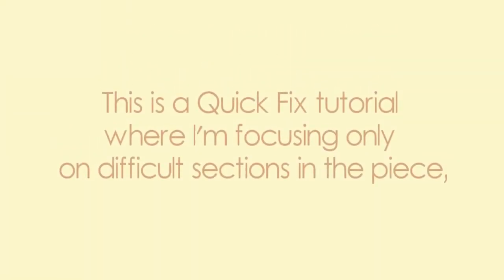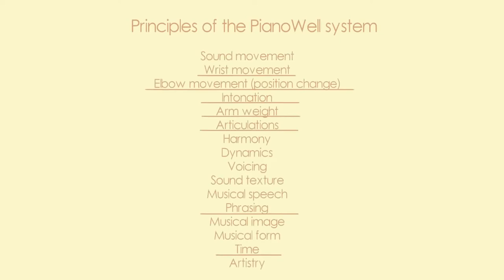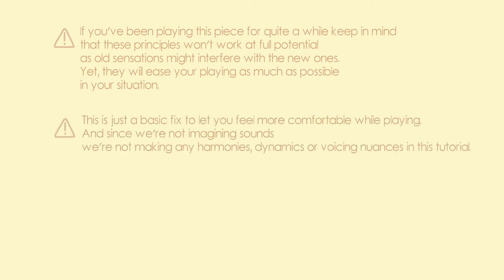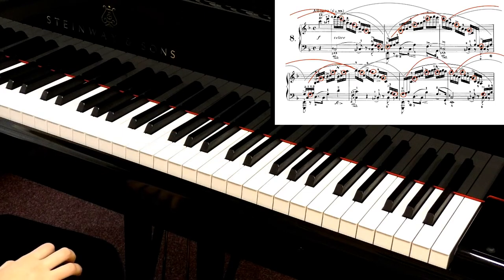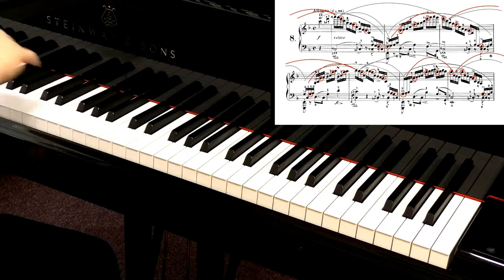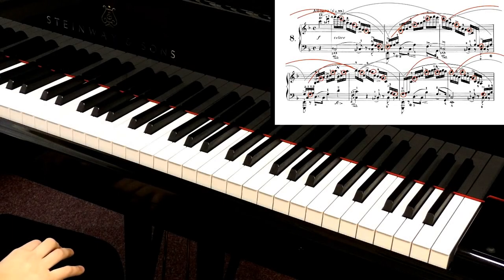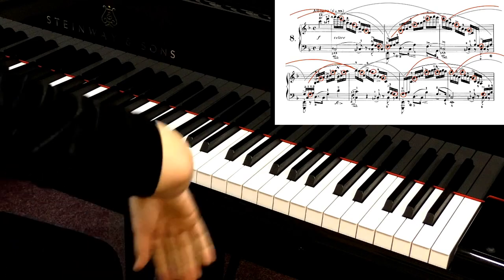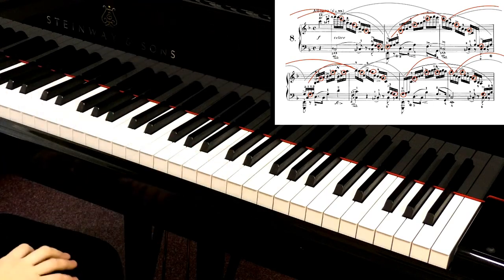Piano masterclass - Chopin. Etude op.10 no.8 - Advanced piano tutorial